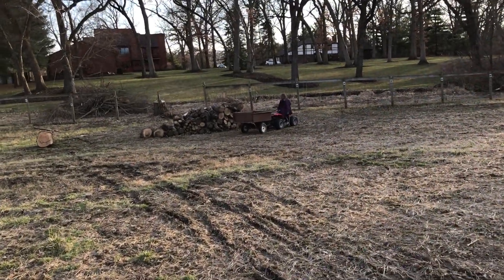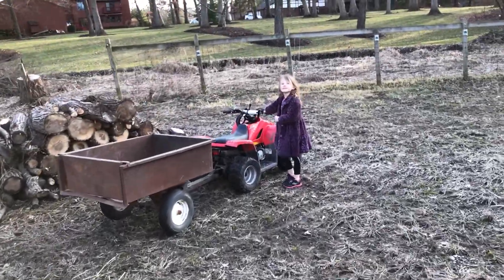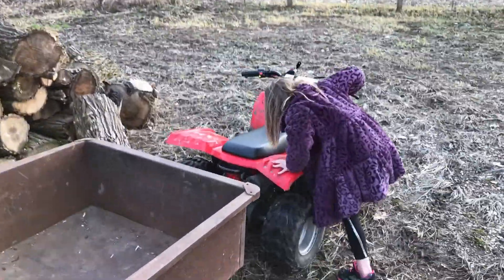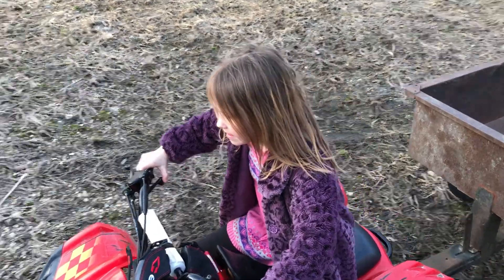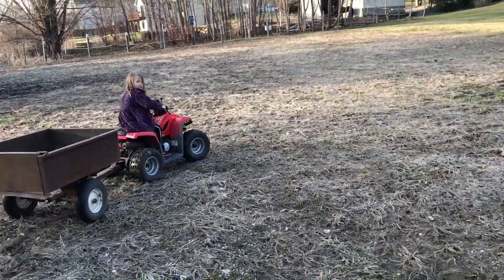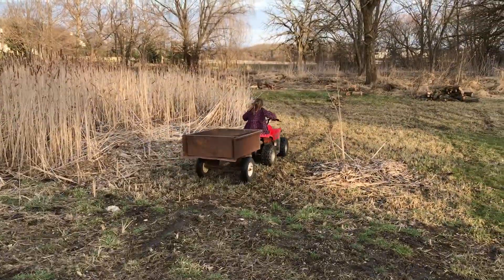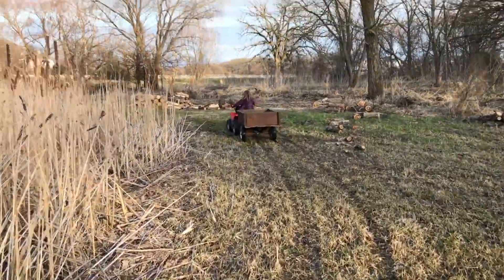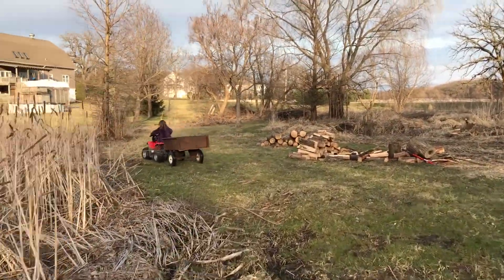2017 Meimei on the four wheeler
She's only 6. So I keep a close eye on her.